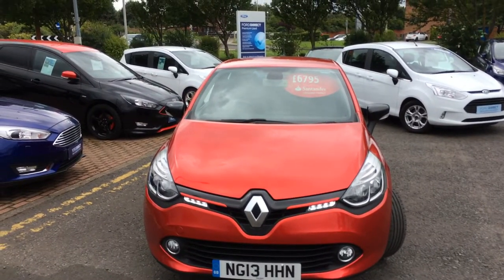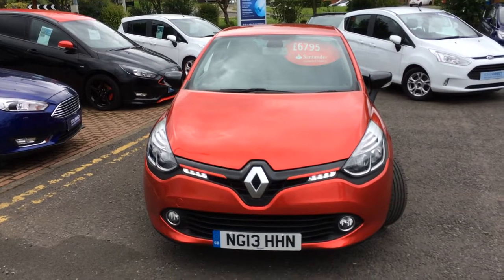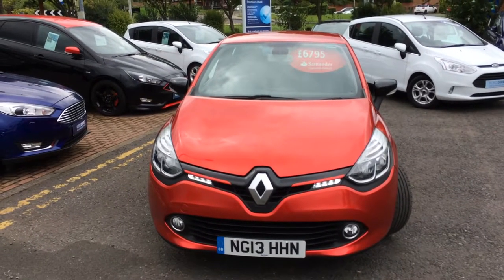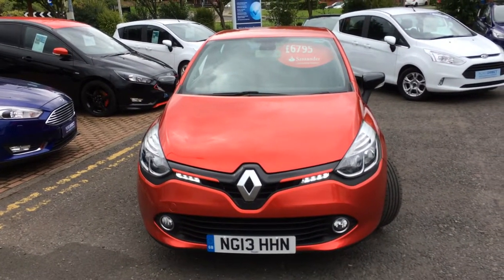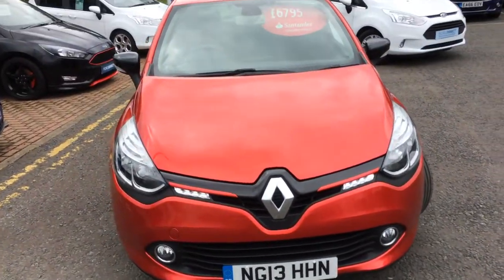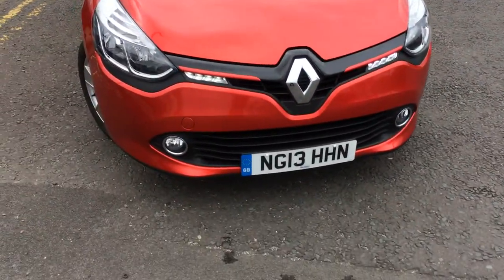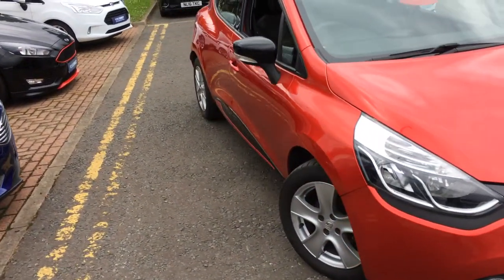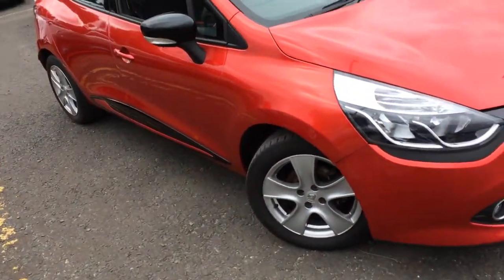Used Renault Clio 0.9 TCE 90 Dynamique MediaNav Energy 5dr Red 2013